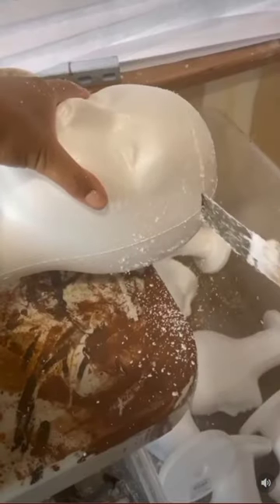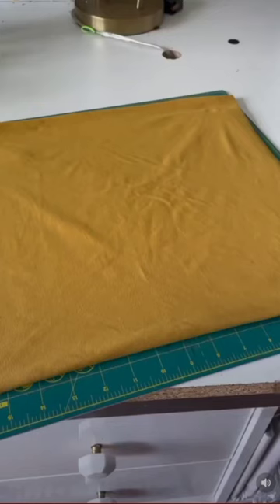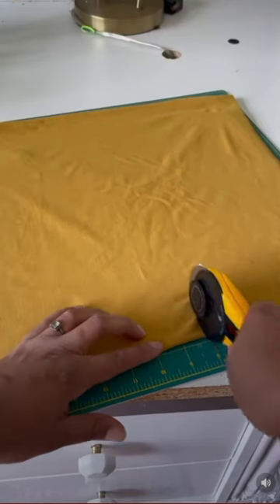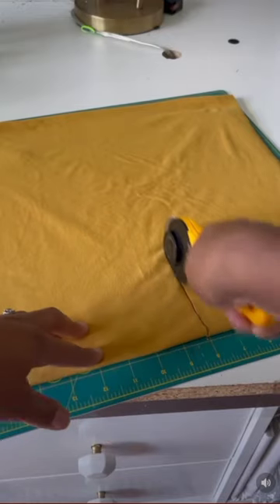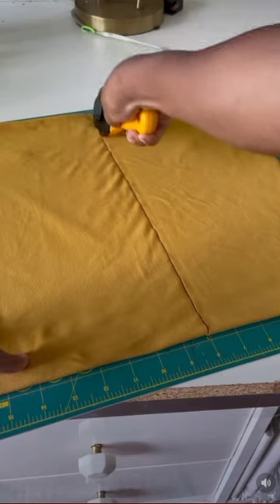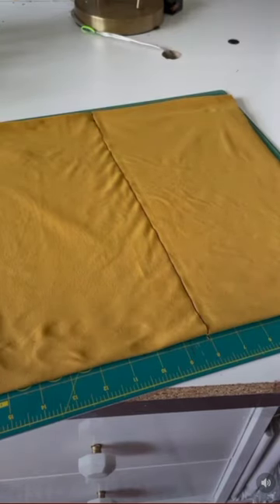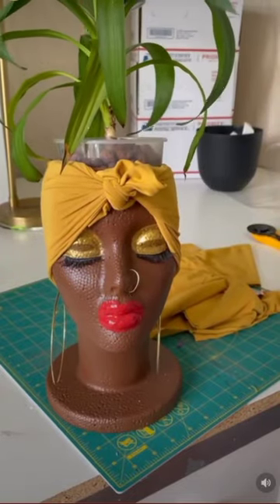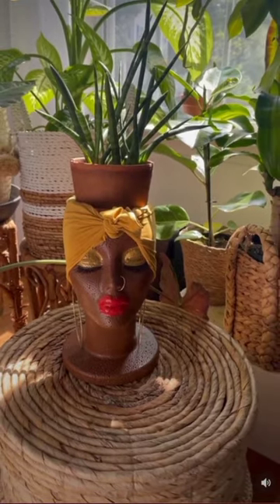How to make a cute pot for plants